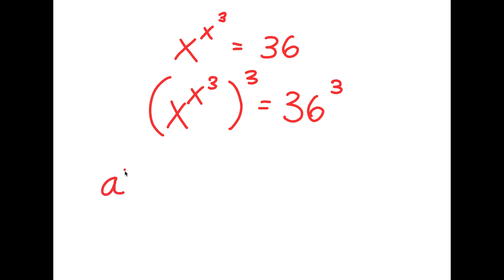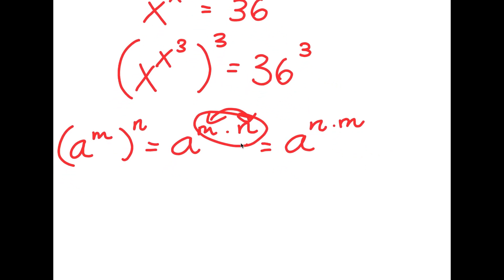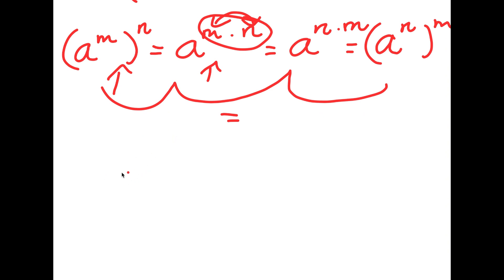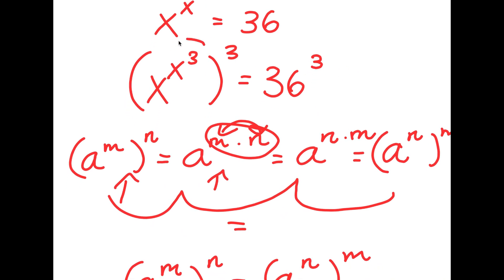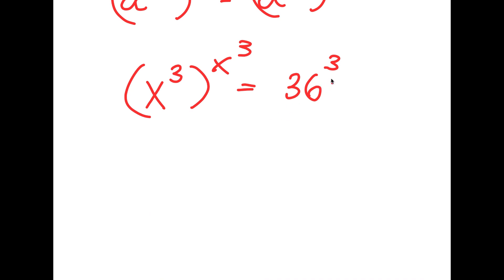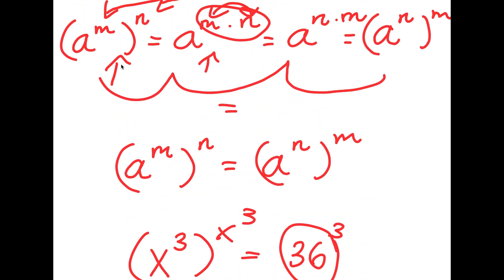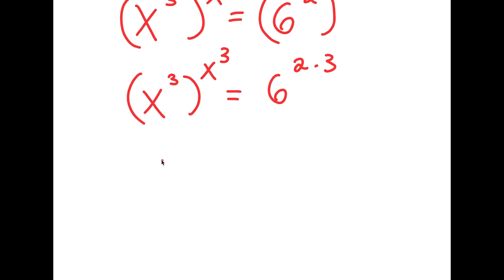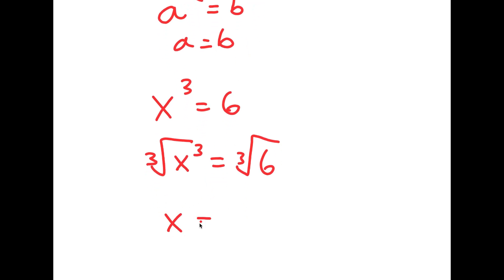Japan | A Nice Exponential Equation Many People Fail To Solve